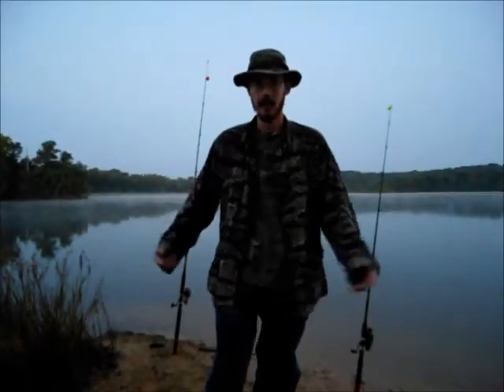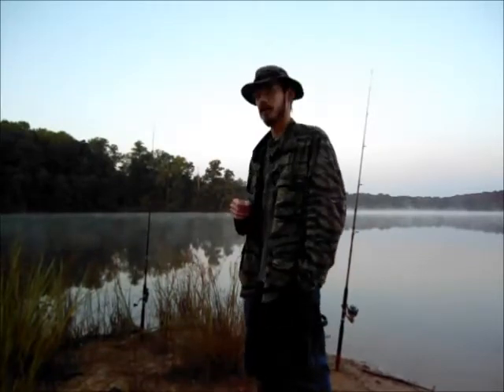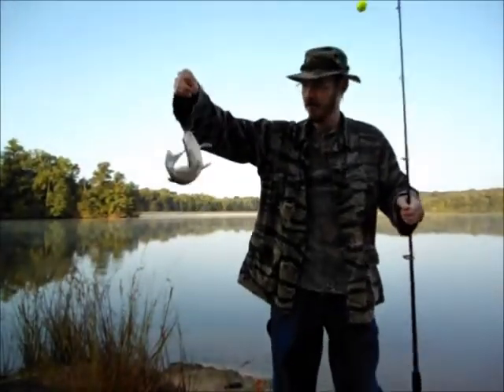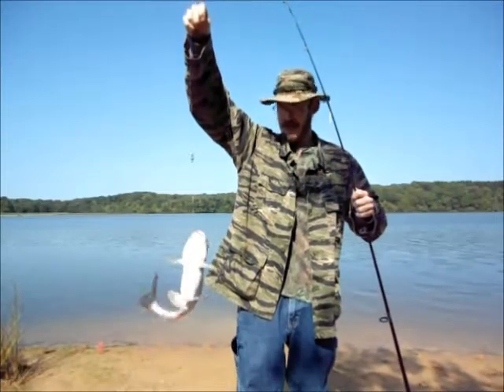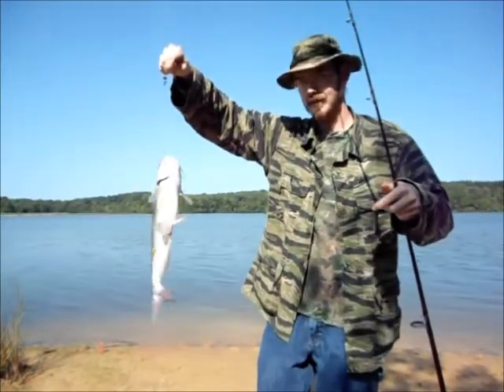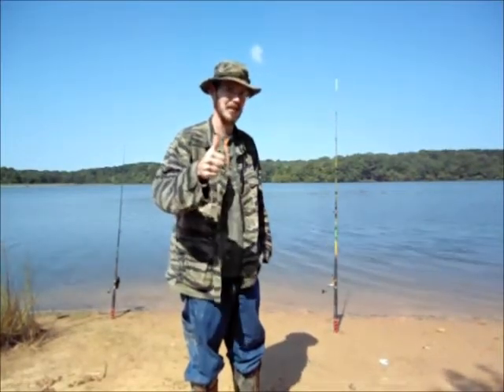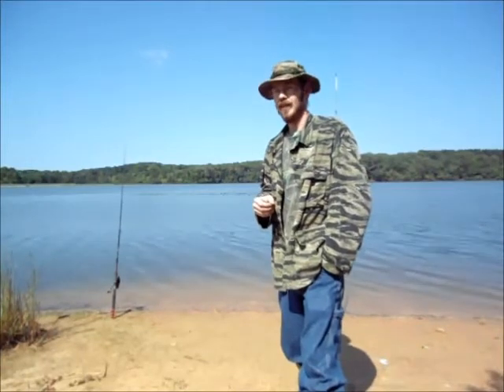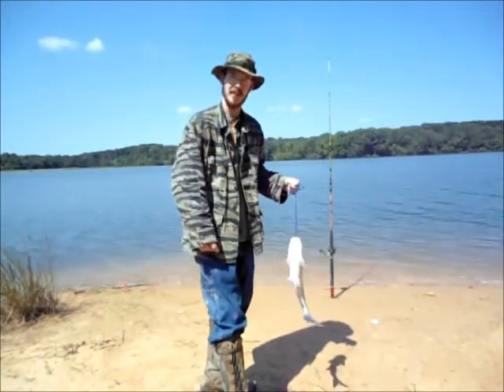Overly Dramatic Catfishing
I was hoping for some bass, but it ended up being catfish all morning long.